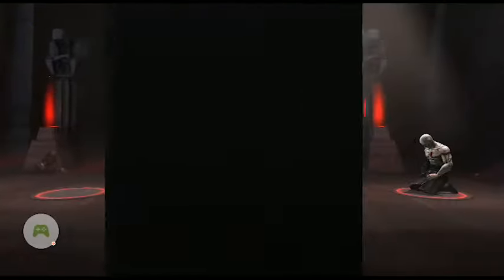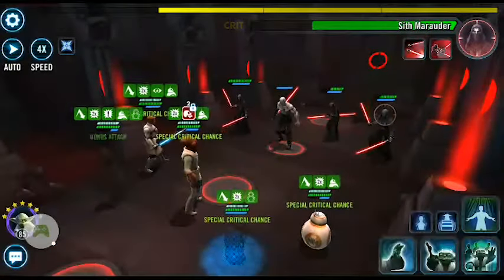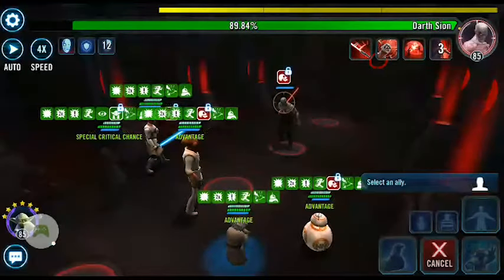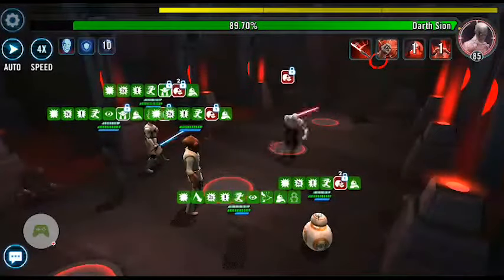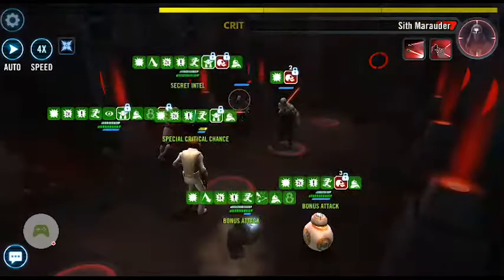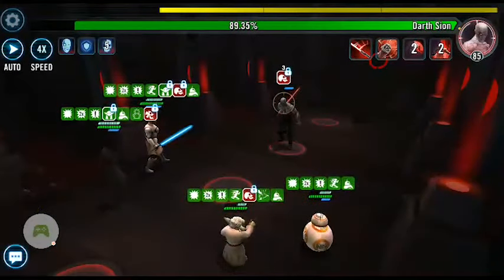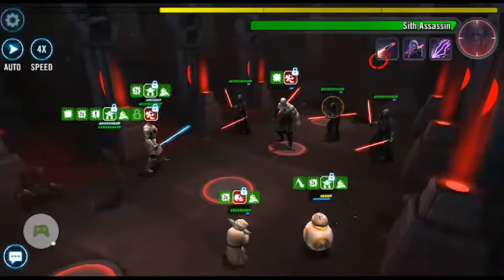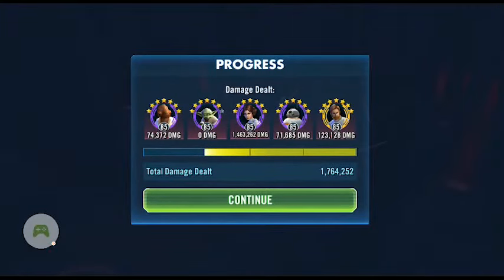Ackbar + BB8 - Sith Raid: Tier 6 - Phase 2 | SWGOH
Ackbar, GK, BB-8, Princess Leia, Hermit Yoda